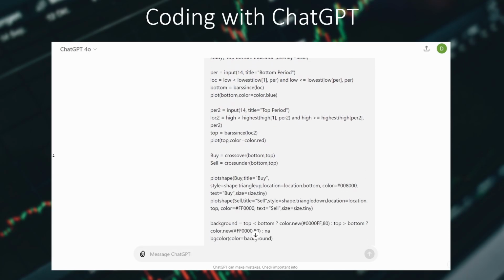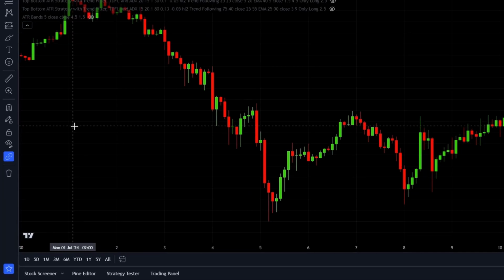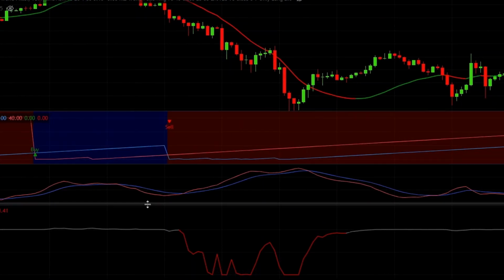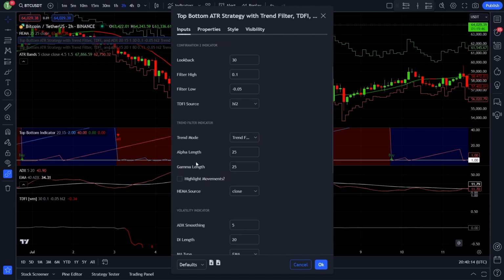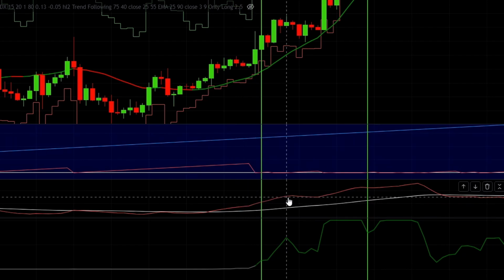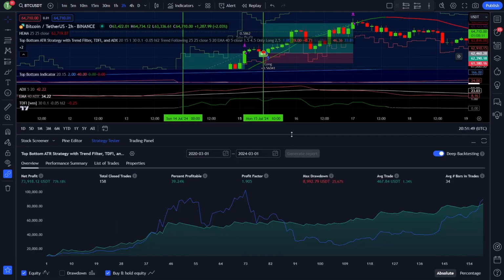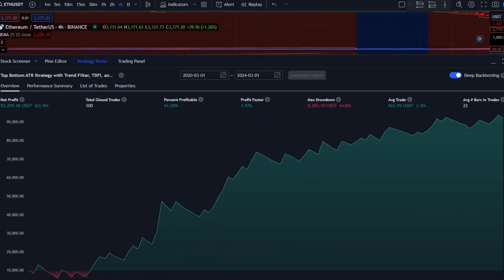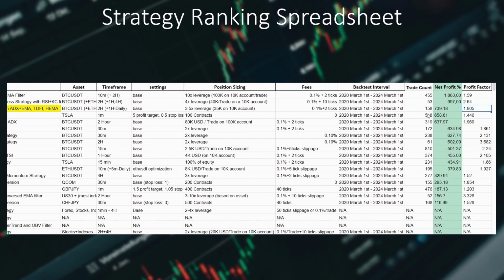ChatGPT Coded NNFX Trading Strategy: Top & Bottoms for Crypto (Proven with Backtest)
How powerful is ChatGPT 4o at coding complex TradingView strategies?
This week I pushed ChatGPT 4o to its limits by recreating a high-performance NNFX strategy (shoutout DaviddTech that reportedly achieved 4000% net profit. The results? Absolutely mind-blowing!

Here’s what you’ll discover in this video:

Full breakdown of an advanced NNFX Pine Script strategy—coded 100% with ChatGPT 4o

Optimization for BTCUSDT (2h chart) that crushes both in-sample and out-of-sample data

Backtests for multiple timeframes: 1h, 2h, 4h, daily, and more

Where this strategy ranks vs. every other script I’ve ever tested (spoiler: it’s one of the best!)

Detailed explanation of how YOU can recreate or improve this using ChatGPT—even without the code

Stay tuned: I’m dropping a step-by-step guide soon on how I built this strategy with ChatGPT, and an even more profitable 30-minute version using risk-based position sizing (2–5x more net profit!).

Chapters:
0:00 Intro
2:23 Indicators
6:42 The Script
7:51 Entry/Exit Rules
10:56 Backtest Results (in sample)
12:19 Backtest Results (out of sample)
13:17 Backtest Results (Ethereum)
14:06 Backtest Results (Stocks)
15:45 Strategy Ranking Spreadsheet
16:17 Outro